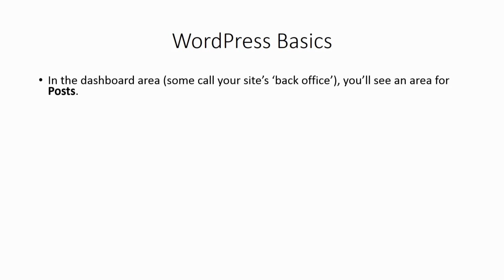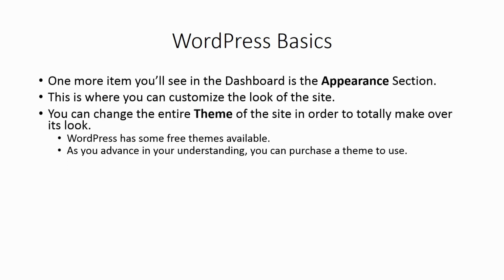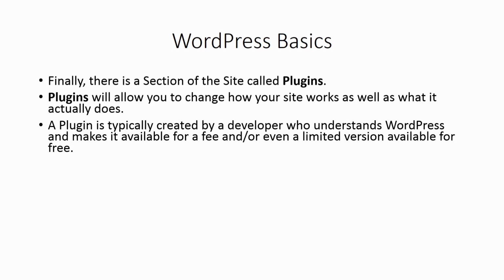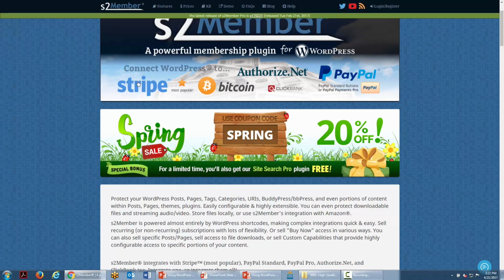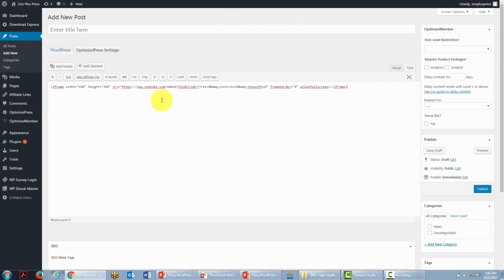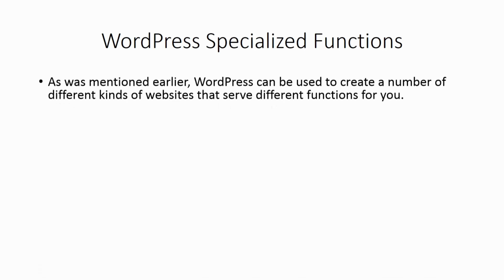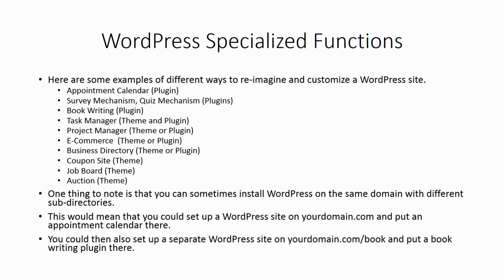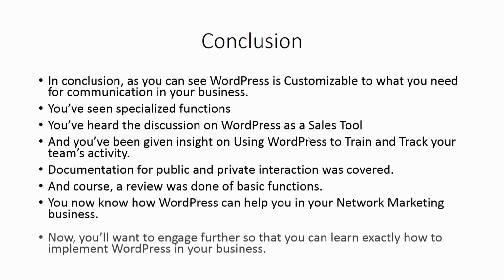Online Home Business With WordPress | Part-2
This video course, titled "Online Home Business Playbook," will show you the newest method for making consistent real money without any work, and it will do so quickly so that you can become a MILLIONAIRE. You may create a successful business of your own with the aid of the amazing video course "Online Home Business Playbook."
A thorough manual that teaches you all you need to know to launch and develop a profitable internet business is called The Online Home Business Playbook. It addresses issues including product development, website design, and marketing tactics. Even individuals with no prior knowledge of online business will find the course to be simple to follow.